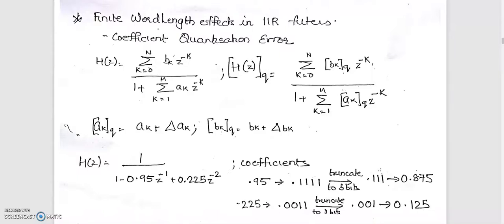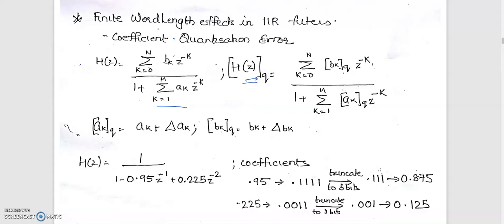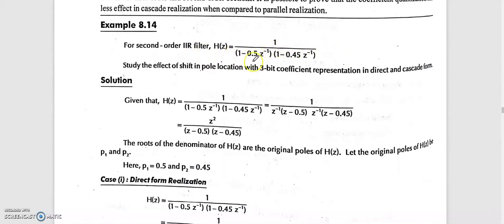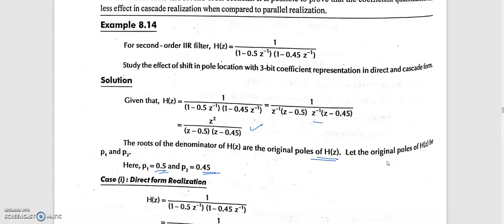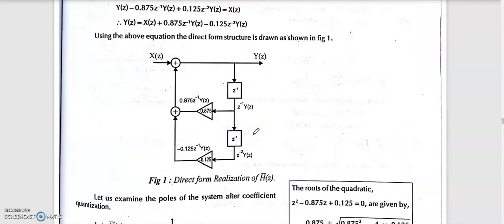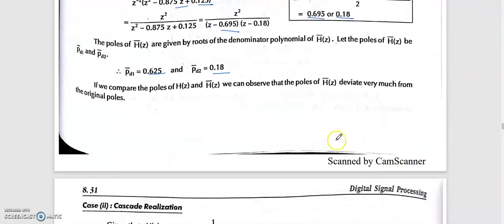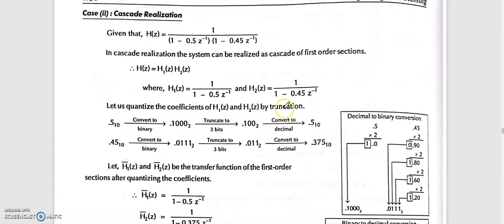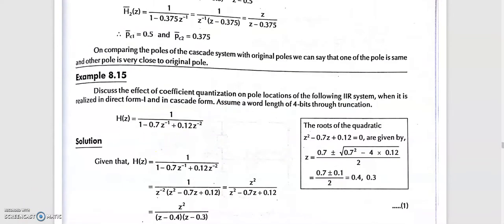S5 ECE KTU DSP - MODULE 6 VIDEO 3